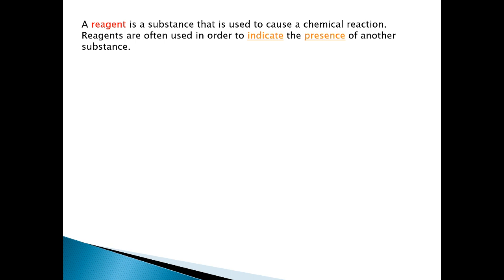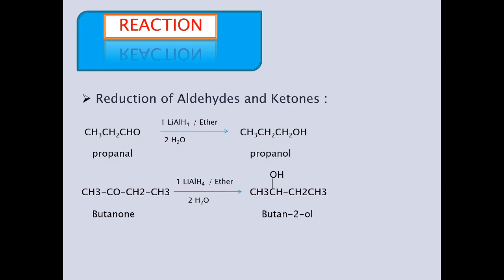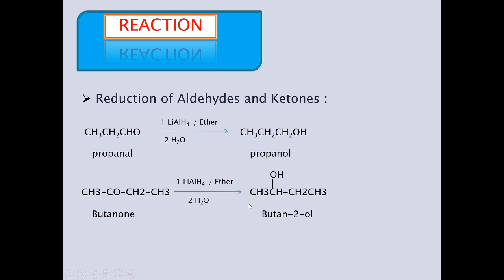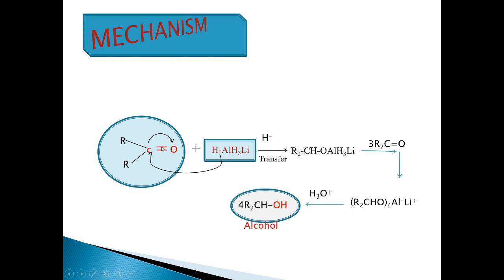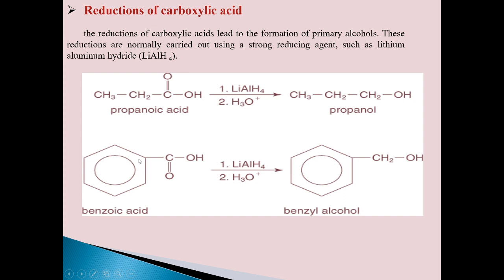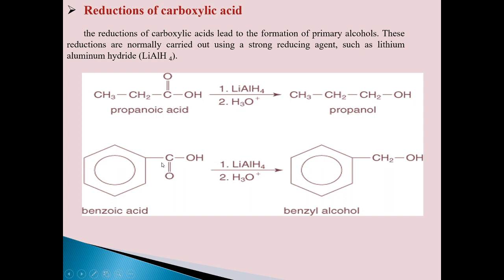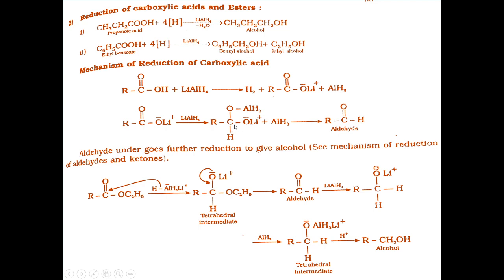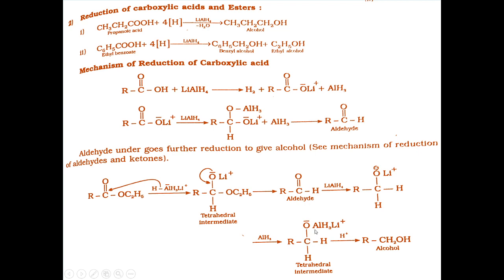B. Sc. V Sem Reagents and reaction by Prof I. V. Rodagi